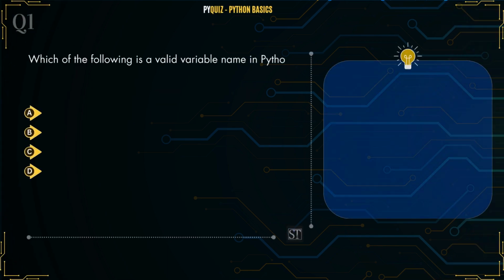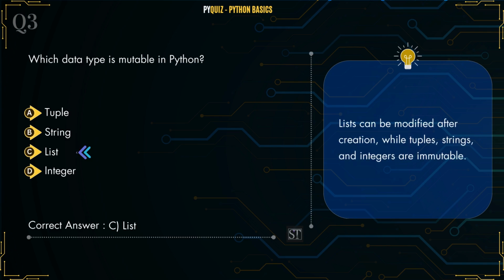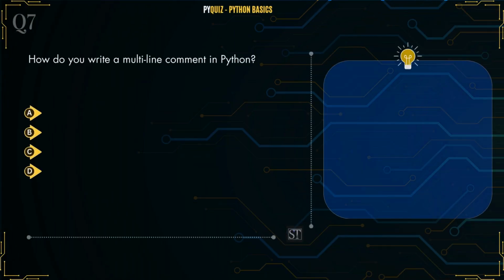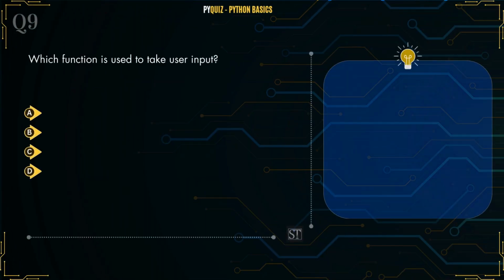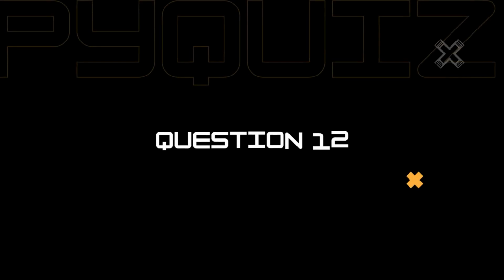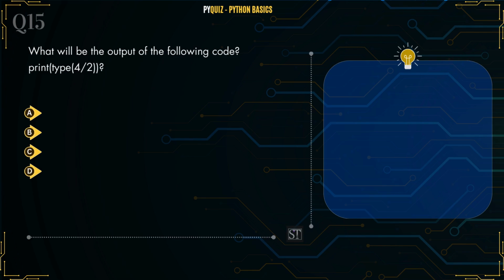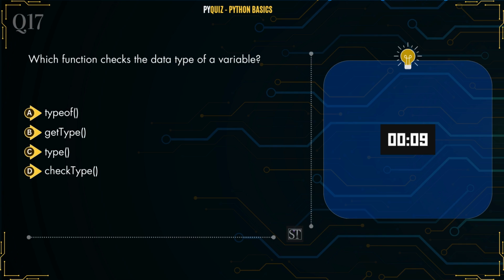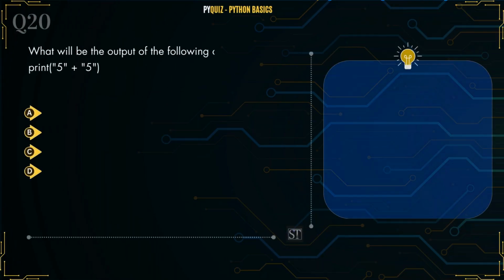PyQUIZ Vol 2 – Python Basics | Test & Improve Your Python Skills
🚀 Welcome to PyQUIZ – From Basics to Advanced! 🚀

This is Volume 2 of the PyQUIZ series, where we explore essential Python basics through fun and interactive multiple-choice questions. Whether you're a beginner or brushing up on fundamentals, this quiz will help you strengthen your understanding!

🔹 Topics covered in this volume:
✅ Variables and Data Types
✅ Comments and Indentation
✅ Input & Output (print(), input())
✅ Type Conversion (int(), float(), str(), etc.)

💡 Answer the questions as we go and comment your score at the end!